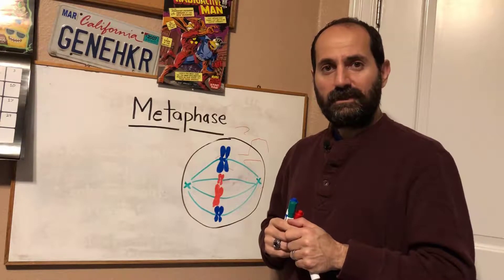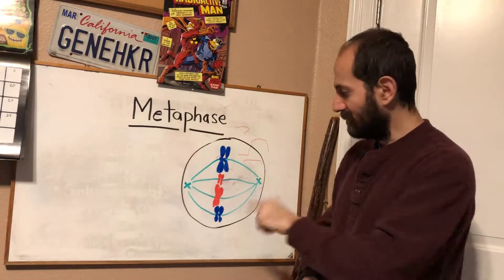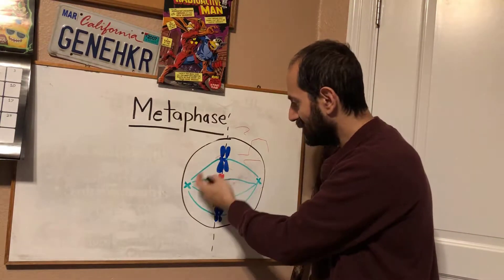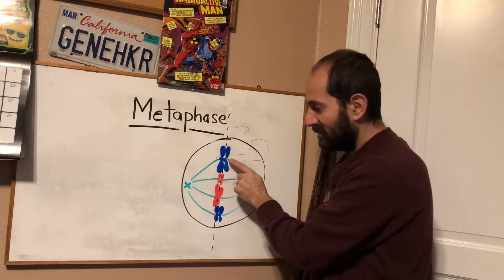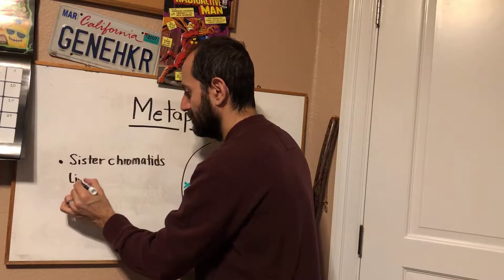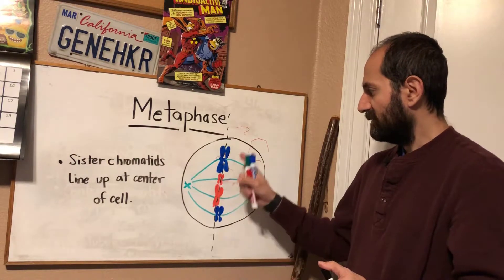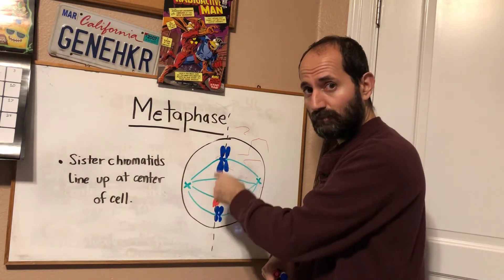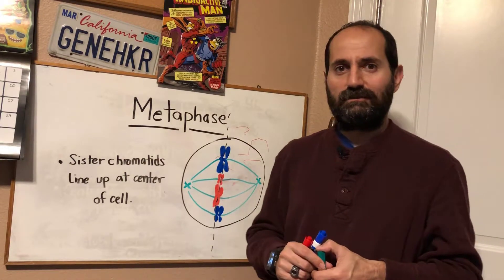Metaphase explained!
Here I explain the third sub phase of mitosis.